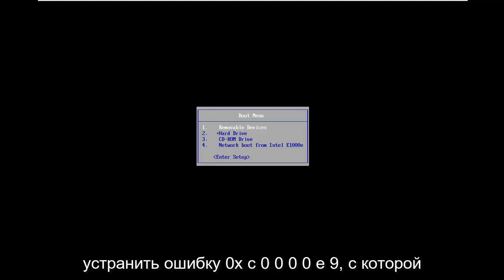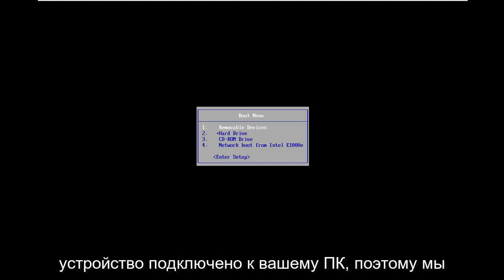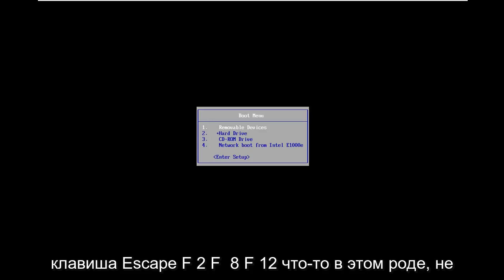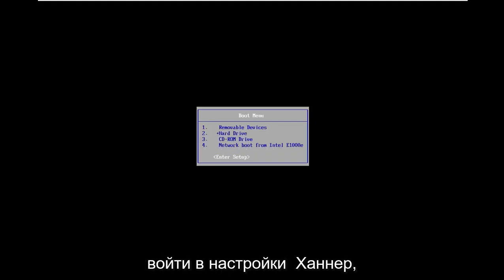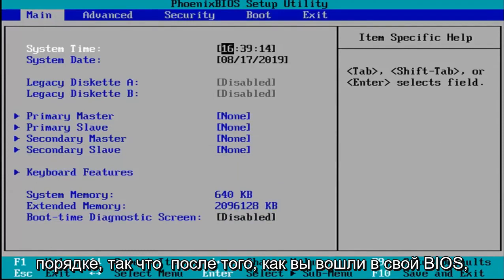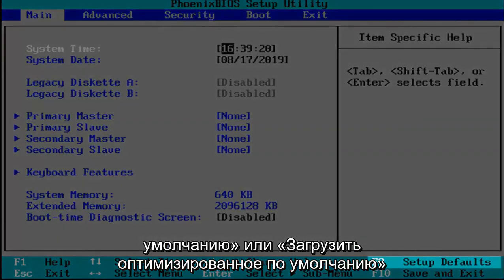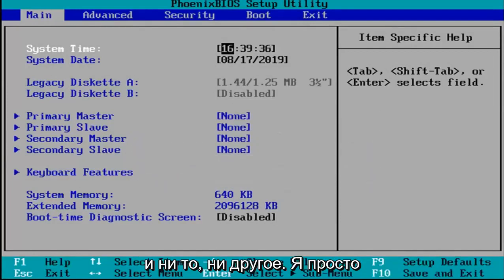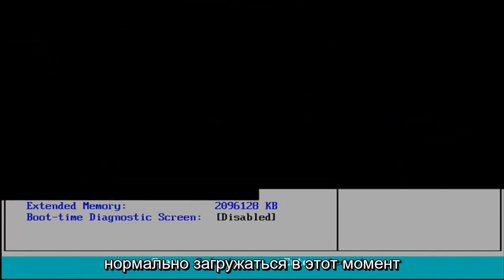Ошибка 0xc00000e9, решение и варианты исправления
Исправьте код ошибки 0xc00000e9 Windows 10, восстановление. Возникла проблема с устройством, подключенным к вашему ПК.

Вы получили код ошибки 0xc00000e9 в Windows 10 или Windows 8.1, 8?

Что ж, эта ошибка обычно появляется из-за неисправности оборудования, а если быть точнее, то в большинстве случаев из-за ошибки связи между жестким диском и системой.

Прочитав строки ниже, вы увидите, как вы могли это исправить, а также как вам вообще удалось получить эту ошибку.

Поскольку в Windows 10 или Windows 8.1 может быть проблема с программным обеспечением, а также сбой жесткого диска, ниже мы увидим, что мы можем сделать для их покупки, и исправить нашу операционную систему Windows.

Также в качестве напоминания следуйте инструкциям, опубликованным ниже, в указанном порядке, чтобы сократить время устранения неполадок и вернуться к своей повседневной деятельности.